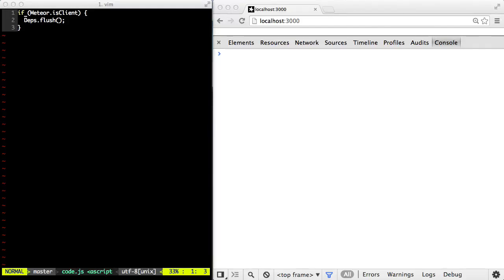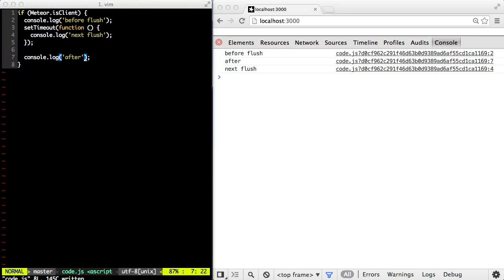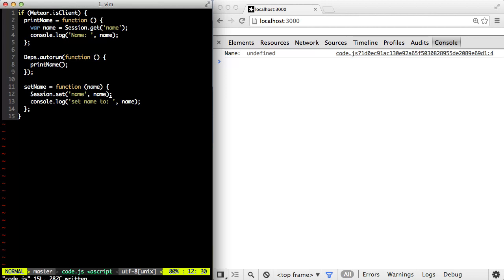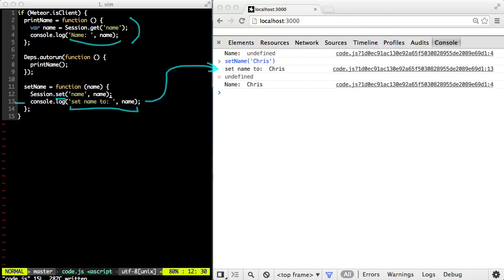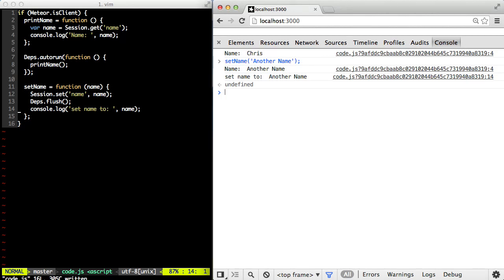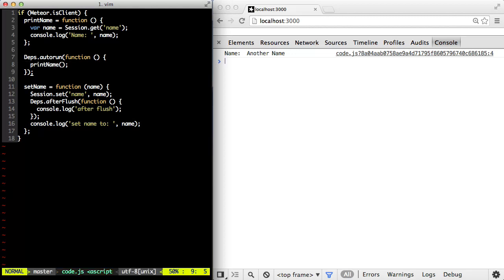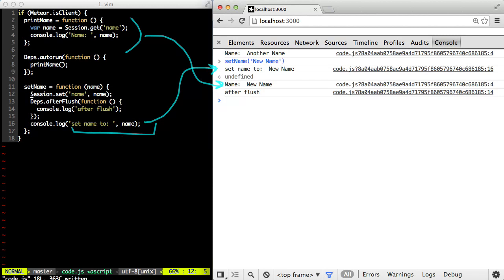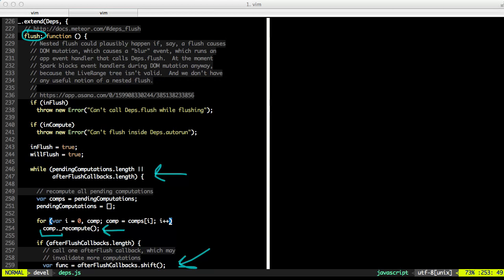4 Understanding Deps flush